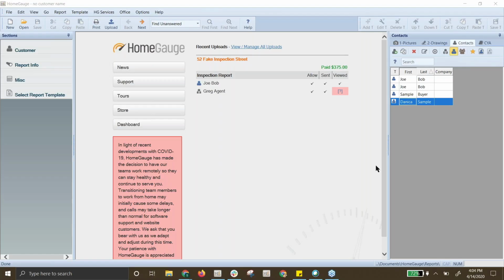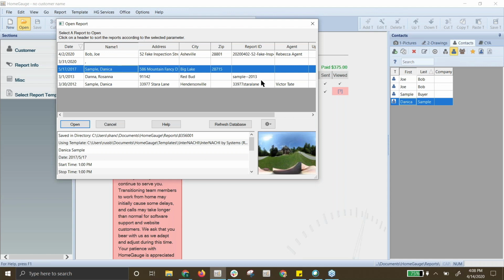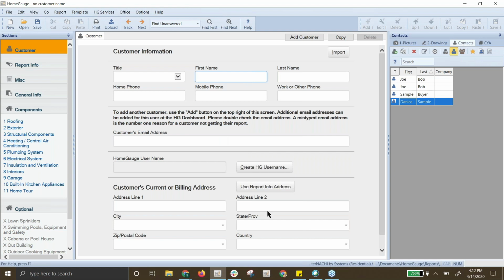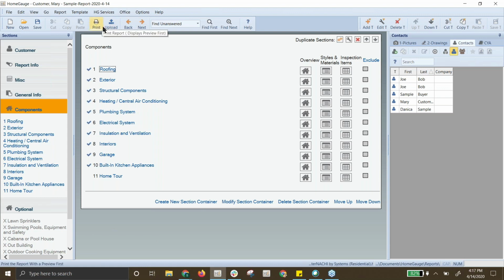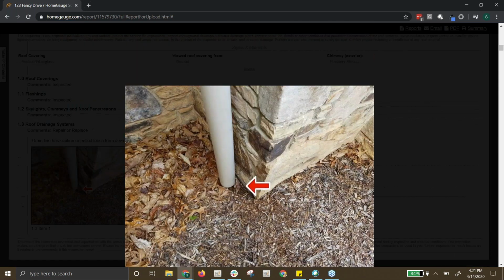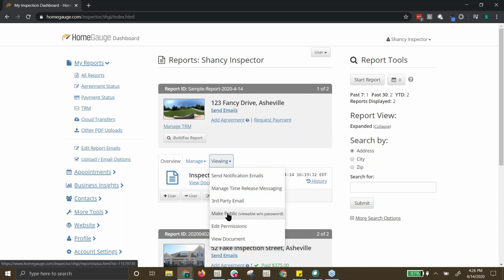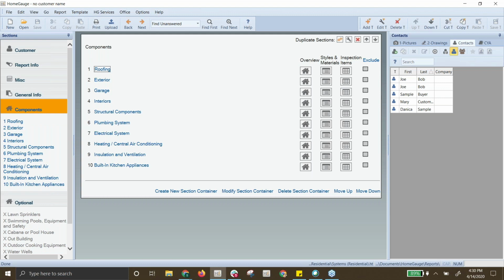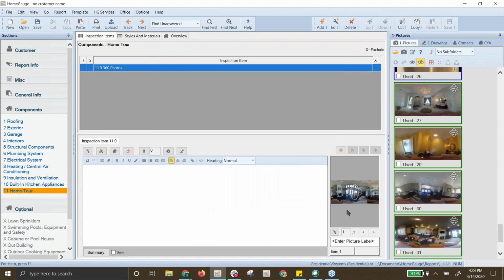Webinar - Setting up a Demonstration Report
In this video we look at best practices for creating a sample report you can send to future customers.